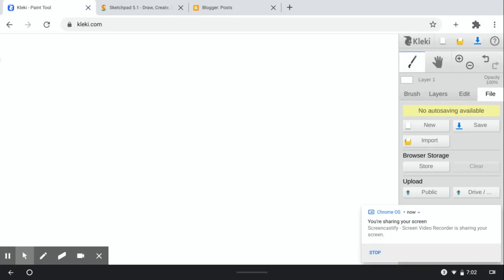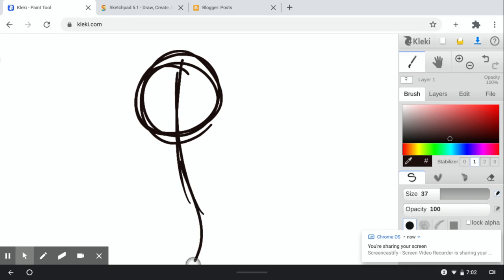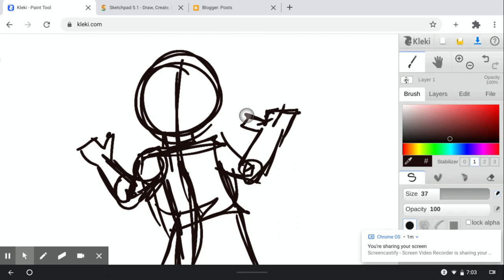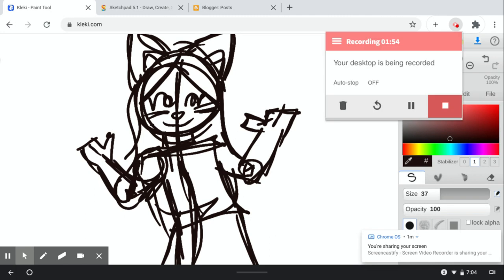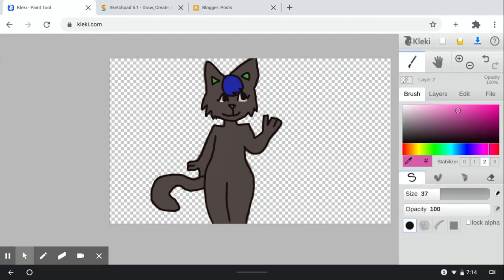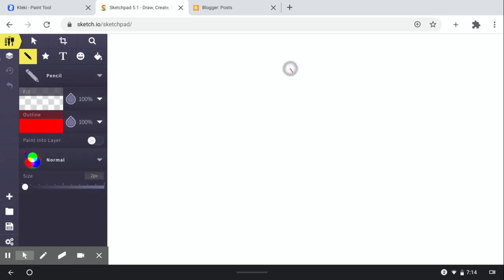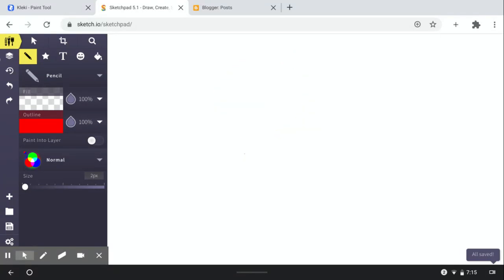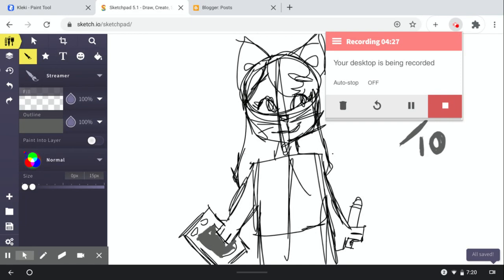Testing 2 Online free art websites.